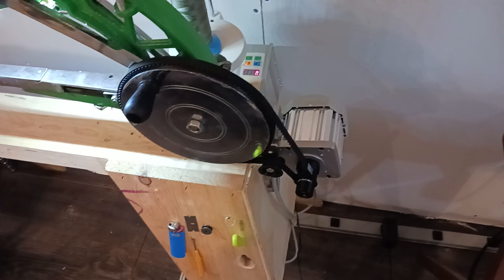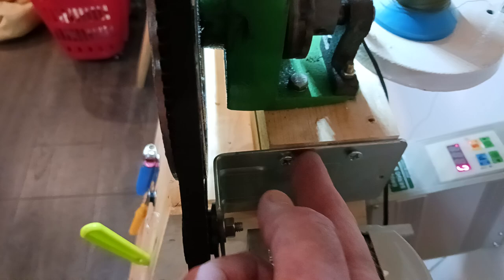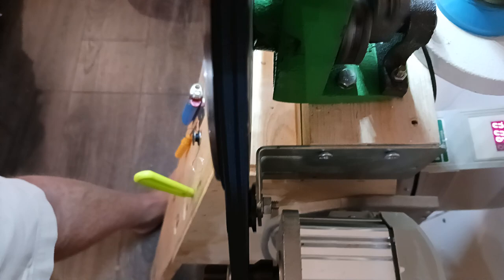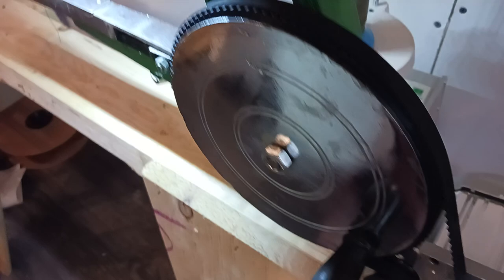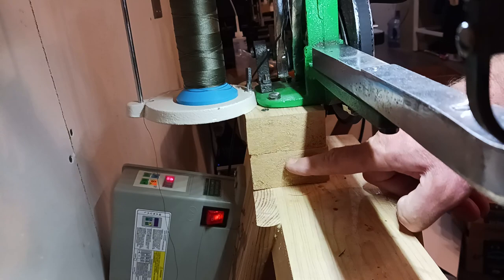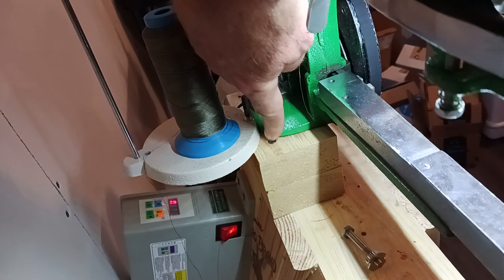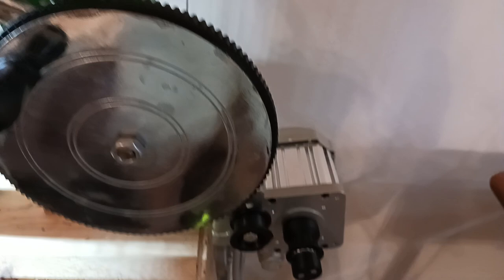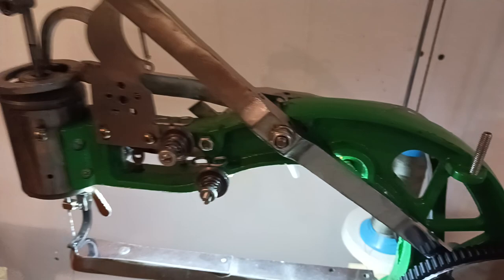China Leather Shoe Patcher servo belt kit mounting method.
How it is mounted, hardware used, tips and tricks.  My servo motor gear kit is available on Ebay